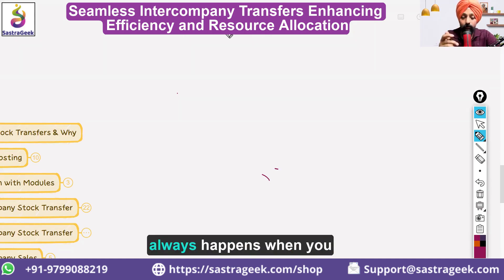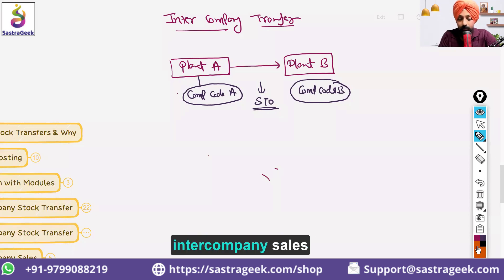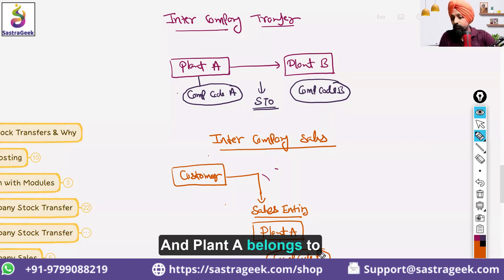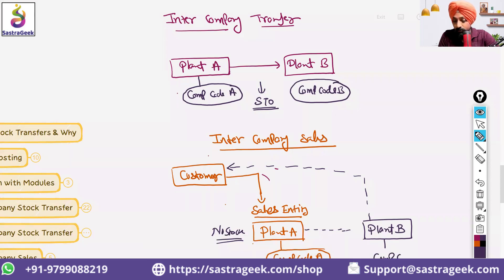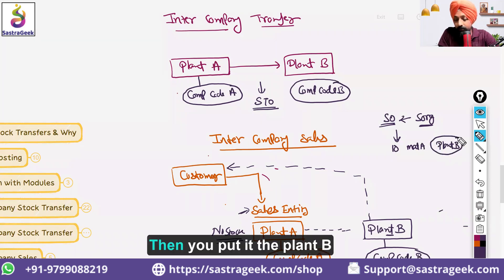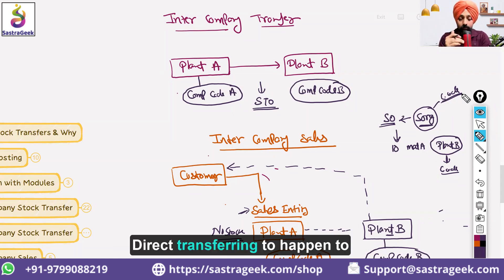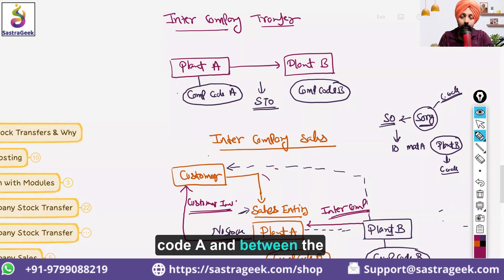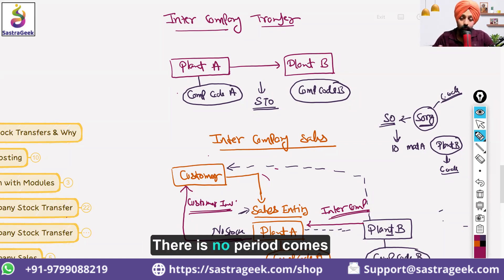Overview of SAP Intercompany Sales Process